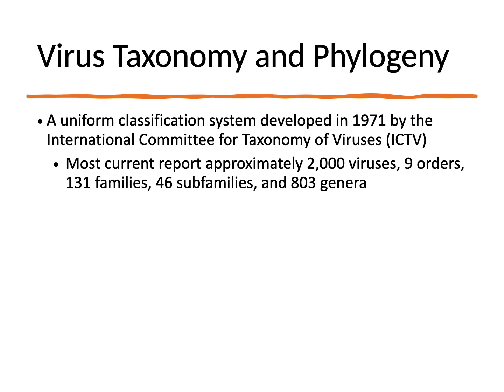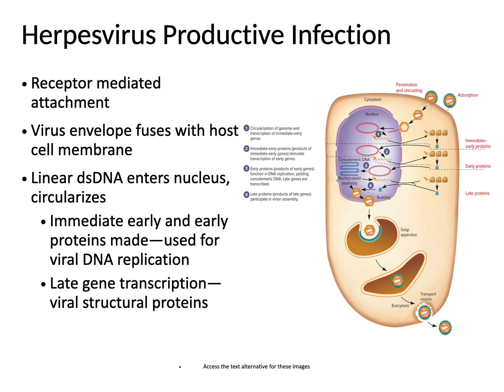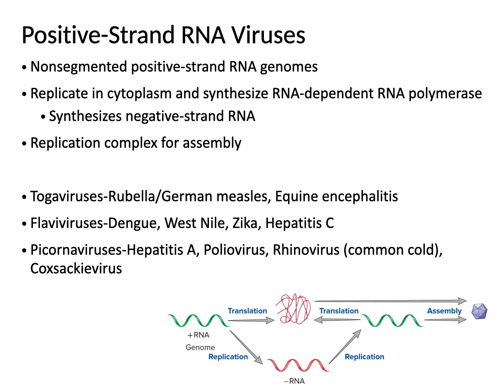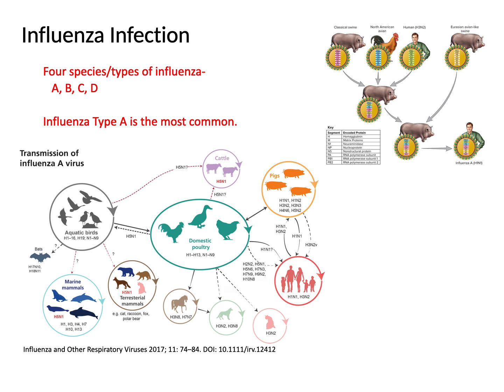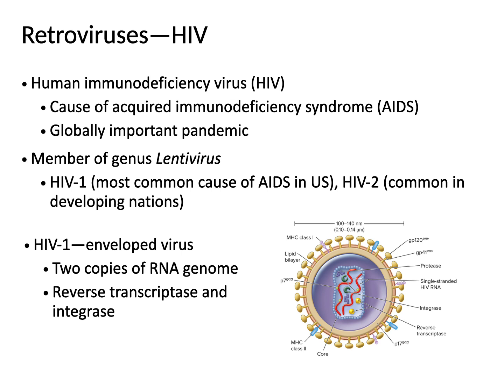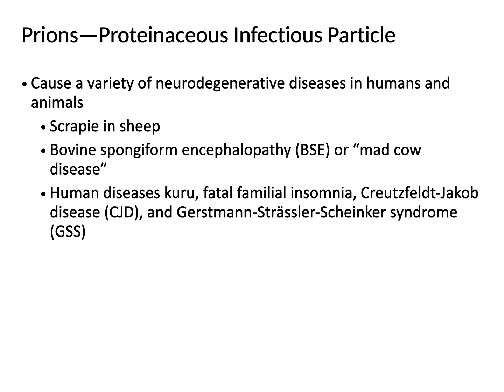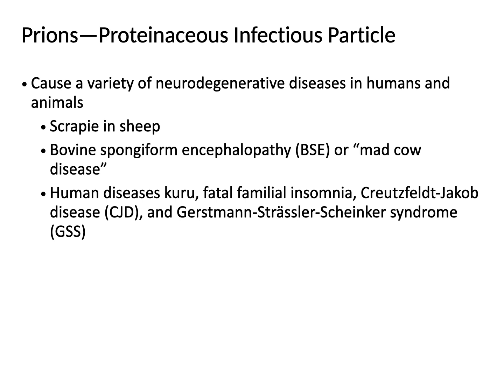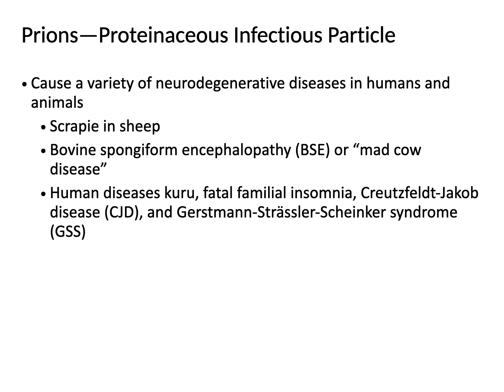Classification of Viruses and other Acellular Infectious Agents